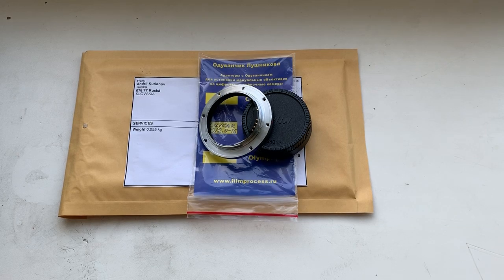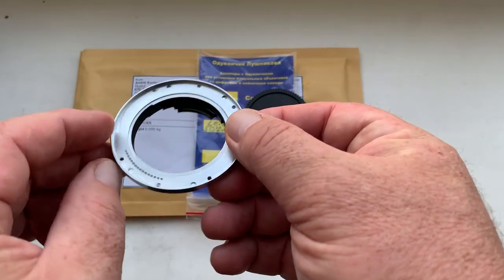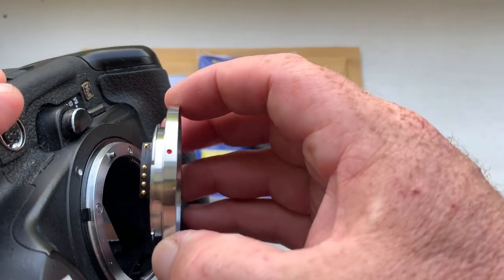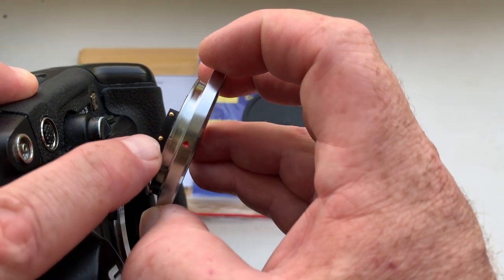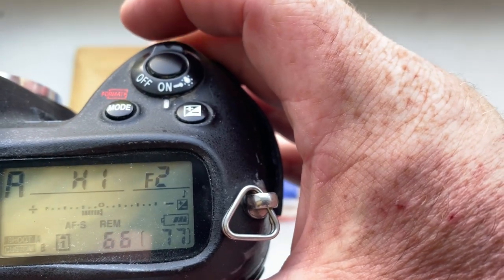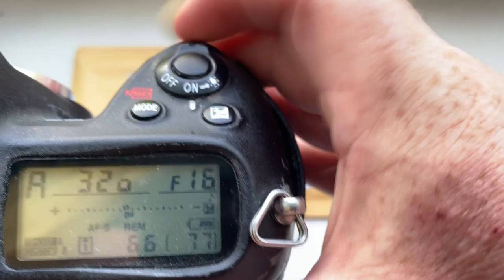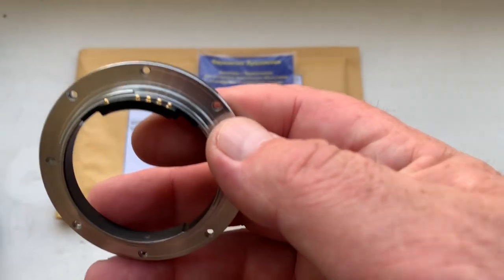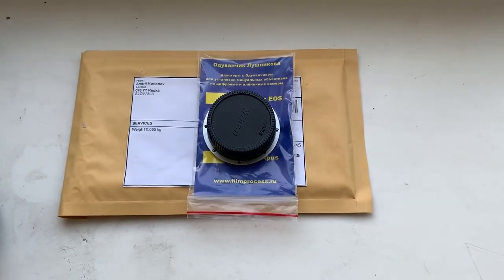For Gianfranco F.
Leica R - Nikon with programmable dandelion chip for Leica R summicron 50mm/f2.0-16